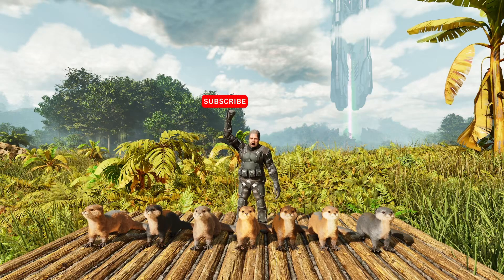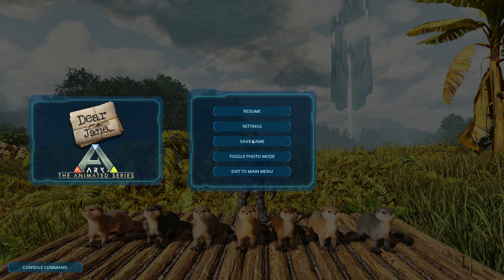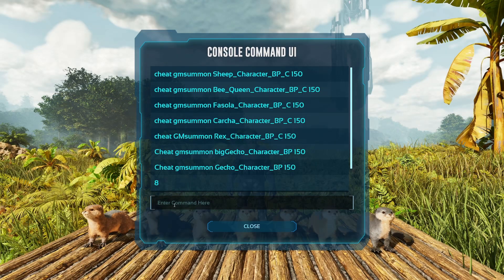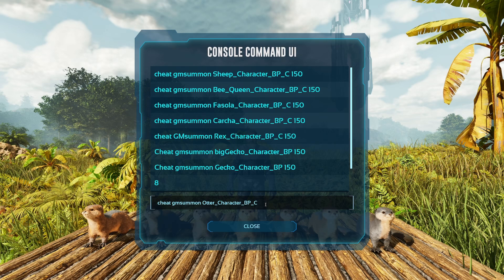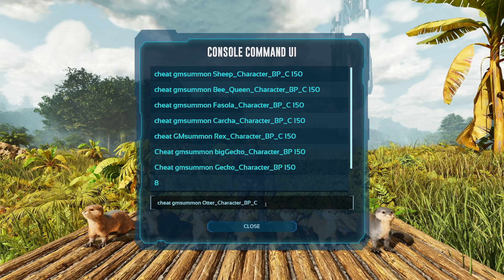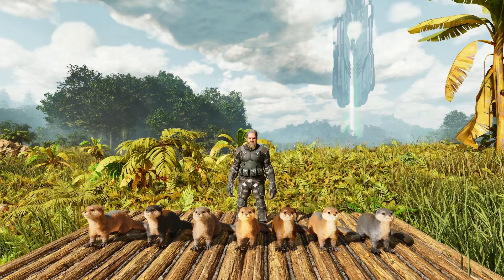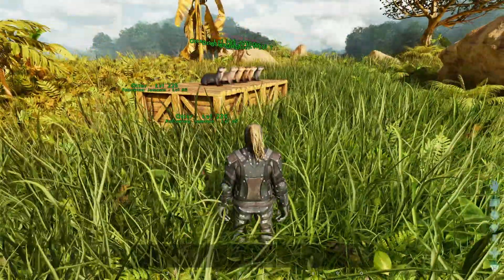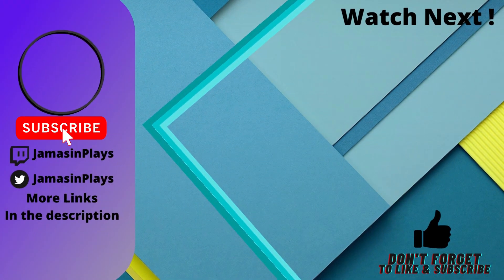Tamed Otter Spawn Command Ark Survival Ascended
In this Guide Ill show you how to spawn in an max level otter in ASA !